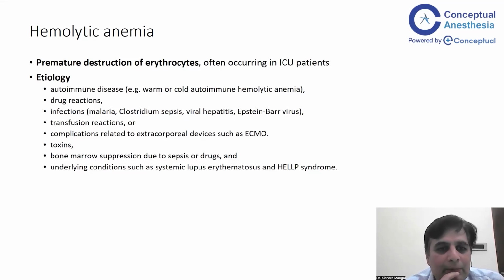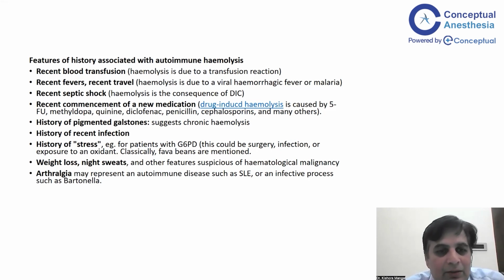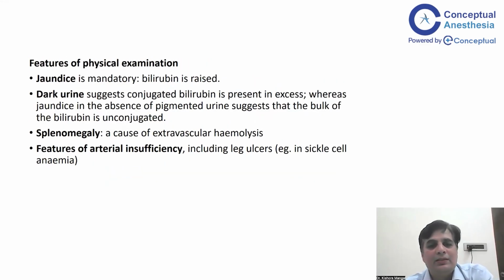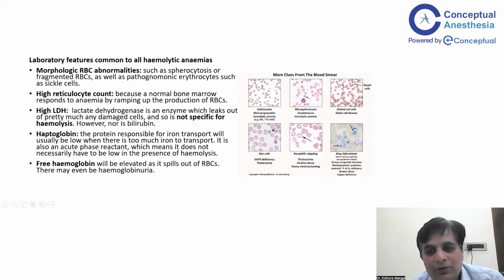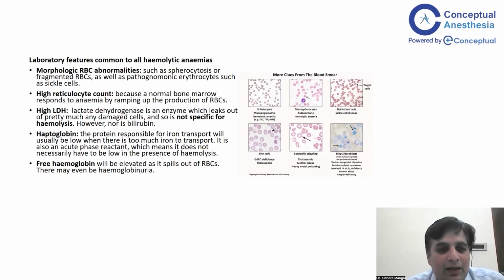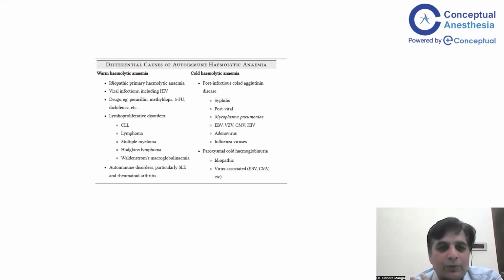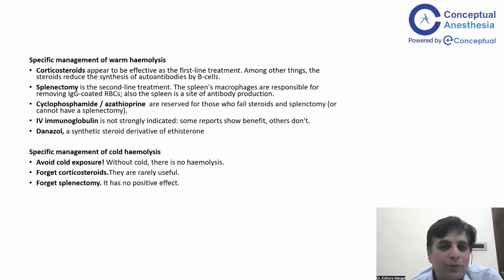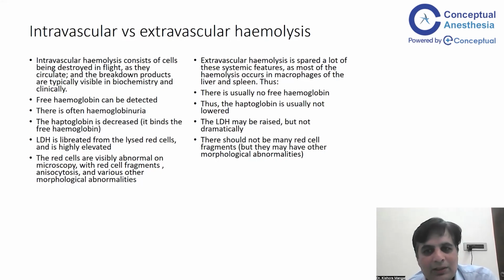Understand Hemolytic Anemia by Dr. Kishore Mangal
Hemolytic anemia is a condition where red blood cells are destroyed faster than they can be produced. 🩸
In this session by Dr. Kishore Mangal, learn about:

Causes and types of hemolytic anemia

Pathophysiology and clinical features

Key diagnostic tests

Management strategies and complications

A clear, concise, and clinically relevant explanation for students and practitioners.